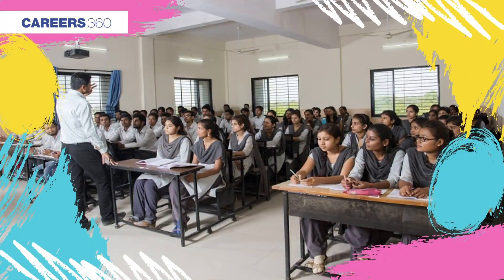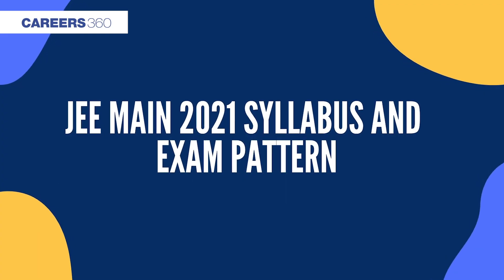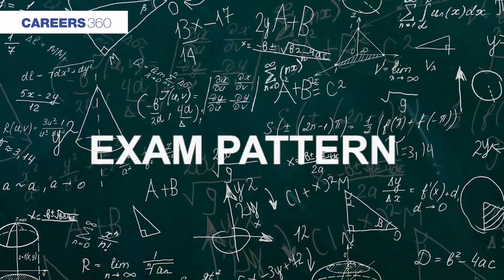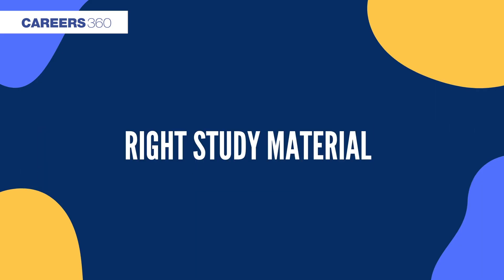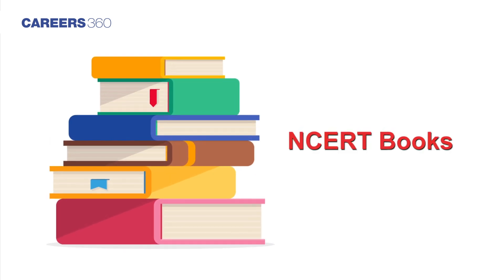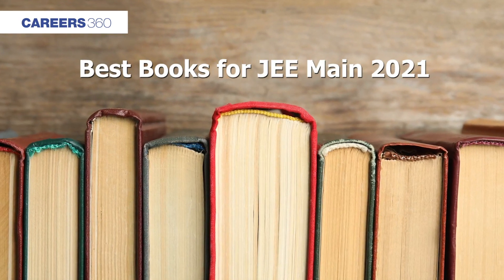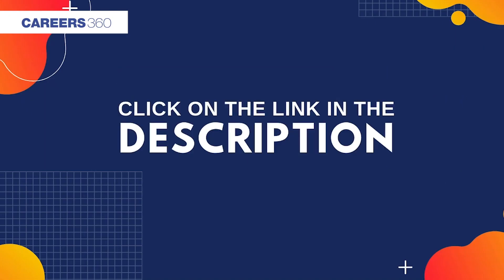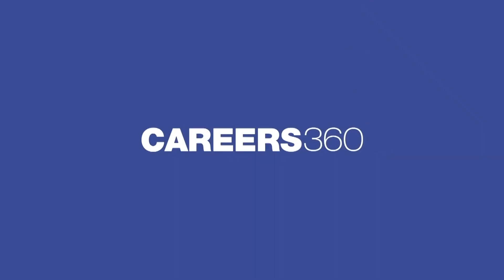How to prepare for JEE Main 2021 | JEE Main preparation strategy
How to prepare for JEE Main 2021 - To ace JEE Main 2021 exam, students must have a proper strategy. Careers360 presents a detailed strategy on how to prepare for JEE Main 2021.

👉 Benefits of NEET Preparation App:
✅ Unlimited tests
✅ 24 X 7 doubt solving